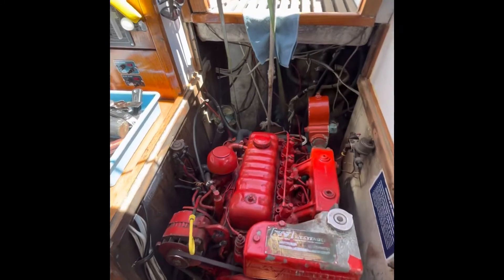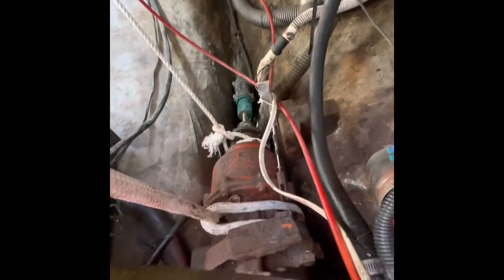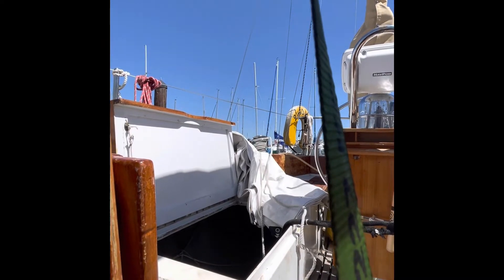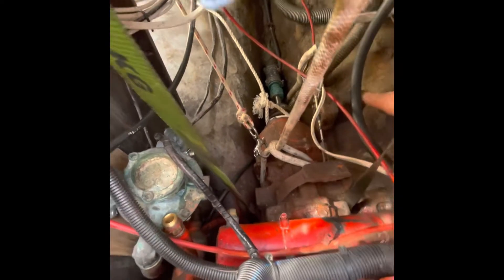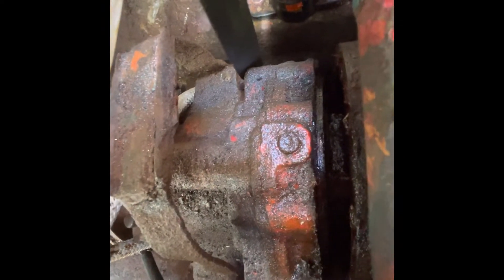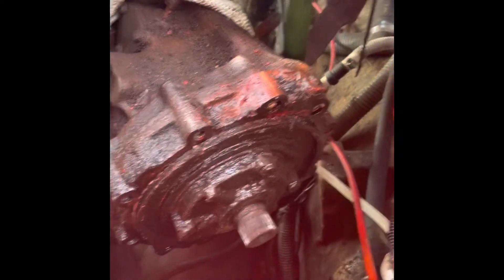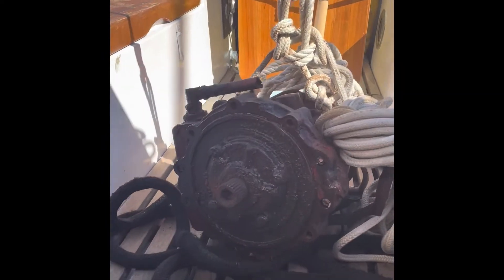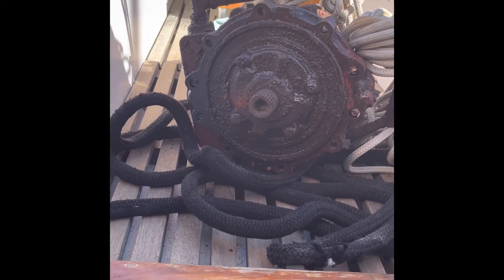Taking out a Borg Warner Velvet Drive transmission from a Tartan 37 sailboat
The transmission on my 1969 Tartan 37 sailboat has finally met it's match.  The oil cooler busted, and leaked water into the transmission.  I had to remover the transmission by myself, and by using lines, blocks and winches managed to inch it out.  The transmission is a Borg Warner Velvet Drive, but not sure if it is the original one that came with the Westerbeke 4-107, which is still going strong.